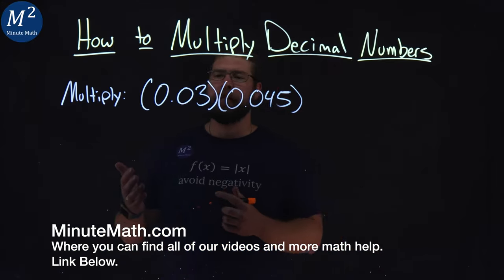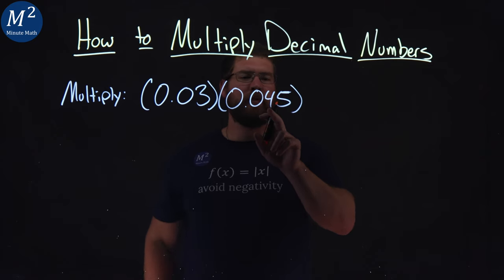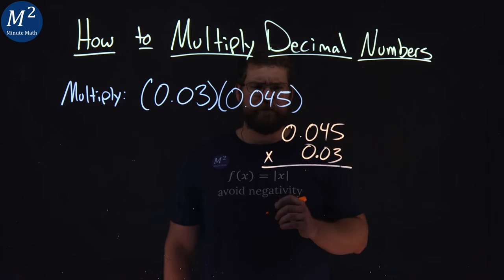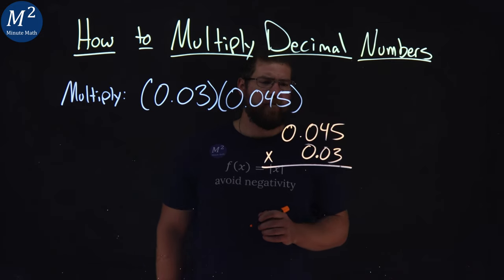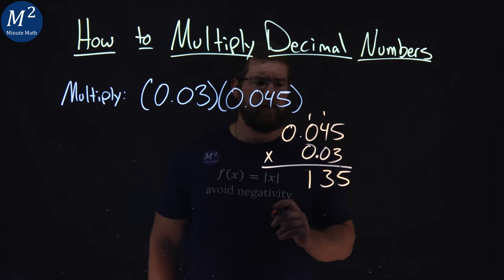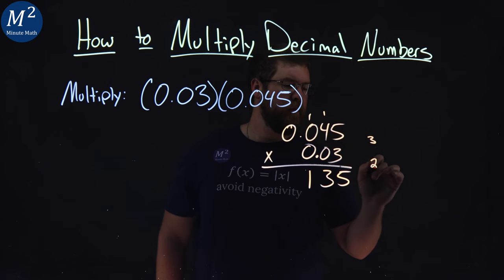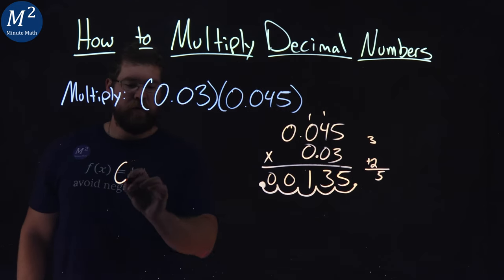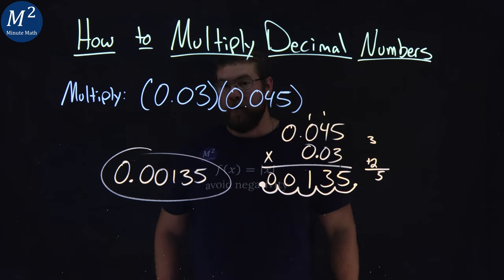How to Multiply Decimal Numbers | Part 3 of 3 | Multiply: (0.03)(0.045) | Minute Math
In this video we learn how to Multiply Decimal Numbers. We show how to Multiply: (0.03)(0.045).

The steps on how to multiply decimal numbers are:
1) Determine the sign of the product.
2) Write the numbers in vertical format, lining up the numbers on the right.
3) Multiply the numbers as if they were whole numbers, temporarily ignoring the decimal points.
4) Place the decimal point. The number of decimal places in the product is the sum of the number of decimal places in the factors. If needed, use zeros as placeholders.
5) Write the product with the appropriate sign.

Amazon Store Front: How we make our videos, Recommended Educational Resources, Etc.:

Marecek, L., Anthony-Smith, M., & Mathis, A. H. (2020). Use the Language of Algebra. In Prealgebra 2e. OpenStax.